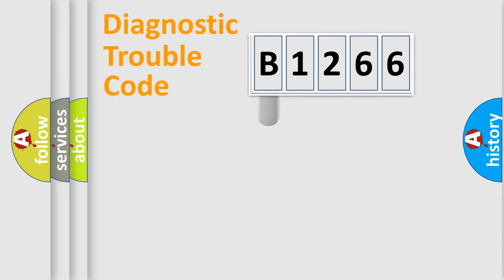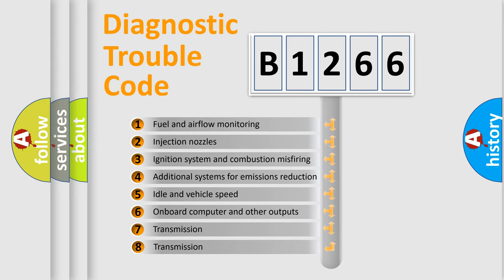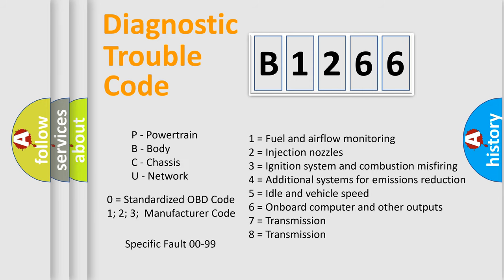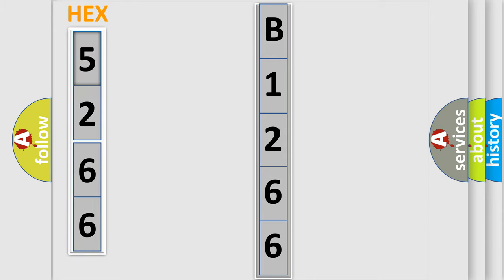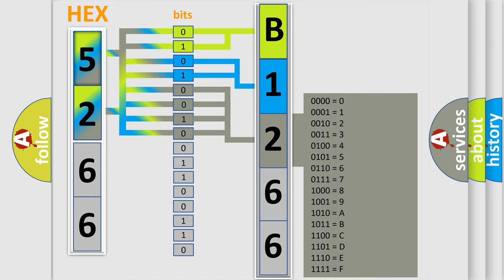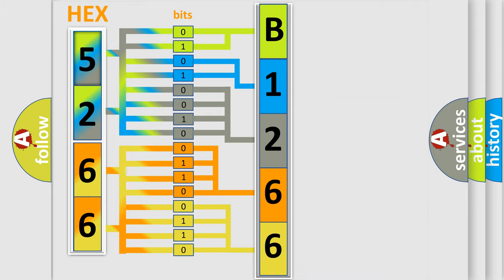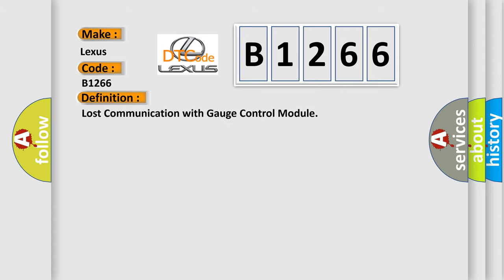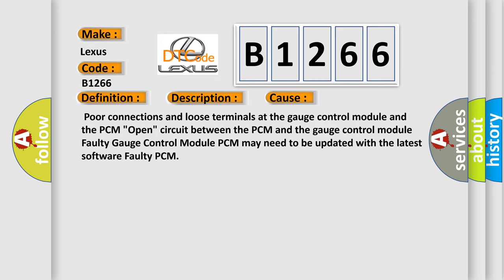DTC Lexus B1266 Short Explanation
Contents:
0:21 Basic DTC analysis according to OBD2 protocol standard.
1:48 Insight into programming
2:58 A diagnostically understandable description of the Diagnostic Trouble Code
3:05 Basic error definition

Make:
Lexus
Code:
B1266
Definition:
Lost Communication with Gauge Control Module
Description:
No signals from the gauge control module via the CAN lines are received for at least 1 second.The execution time is continuous and the duration time is 1 second or more.NOTE: Before you troubleshoot,record all freeze data and any on-board snapshot.
Cause:
 Poor connections and loose terminals at the gauge control module and the PCM "Open" circuit between the PCM and the gauge control module Faulty Gauge Control Module PCM may need to be updated with the latest software Faulty PCM